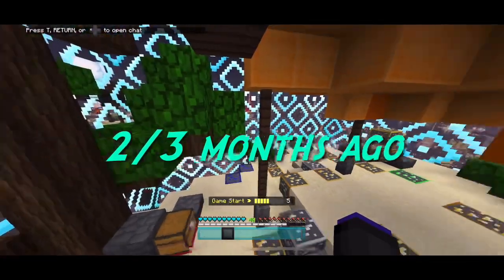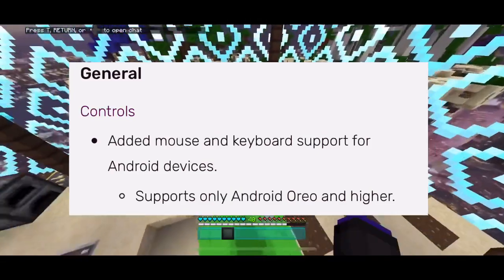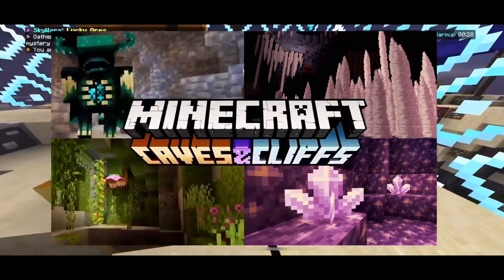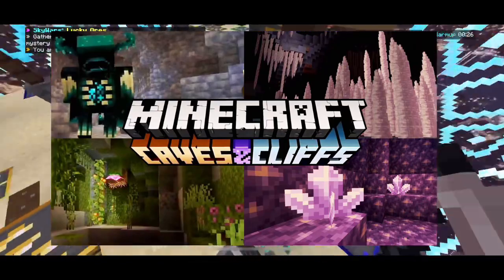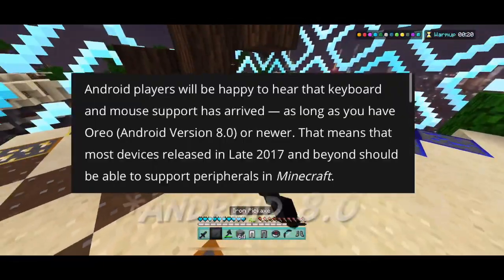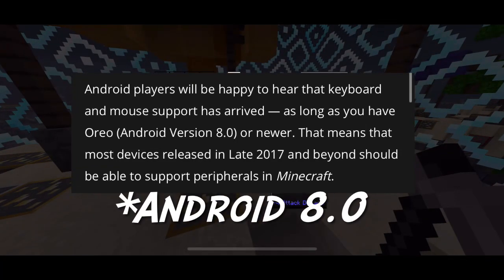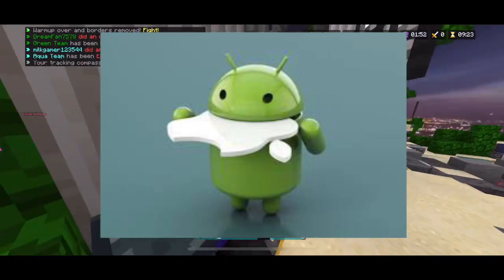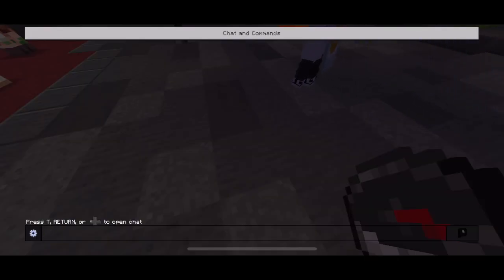IOS NEEDS KBM Support!!! // MCPE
◈Version- 1.17
◈Server- HiveMC
◈FPS capped or uncapped- *CAPPED*
◈Current (Setup)
◈Recorder Framerate- 4k 60FPS
◈Ps4 Controller
◈iPhone 12
◈iMovie(editor)
◈Picsart(Thumbnail Maker)
Tags (ignore)

Timeline:
00:00 - 00:41 - Android KBM
00:41 - 01:08 - No IOS NEWS??
01:08 - 01:34 - CHAT USAGE
01:34 - 02:33 - SOLUTION!?
02:33 - 03:00 - RECIPIES…
03:00 - 03:42 - DOWNSIDE
03:42 - 03:52 - THOUGHTS?
03:52 - 04:35 - TOOLBOX -_-
04:35 - 05:52 - CONCLUSION

Continued MCPE Hive Minecraft (Tags)